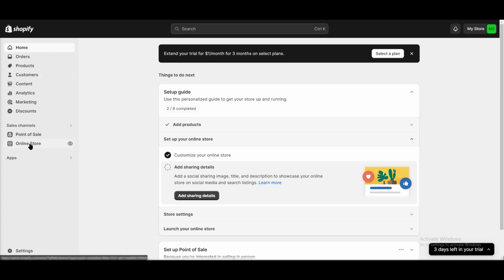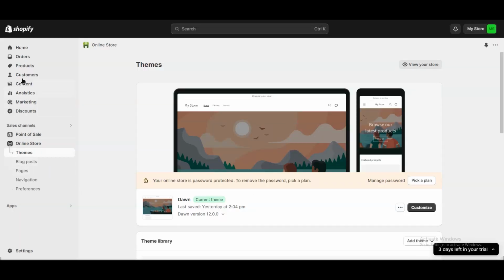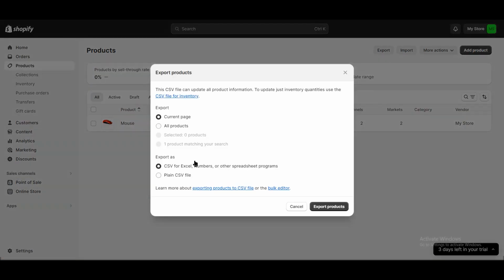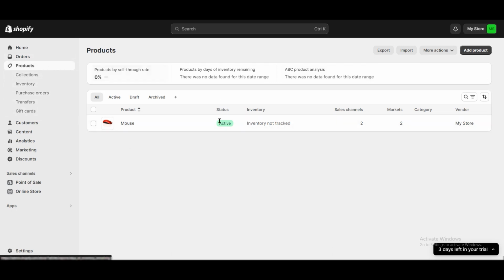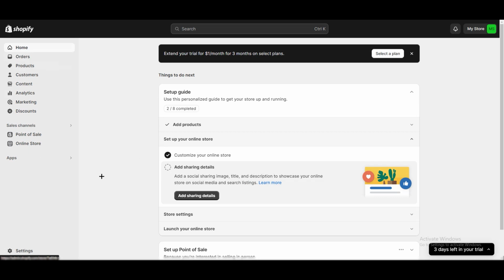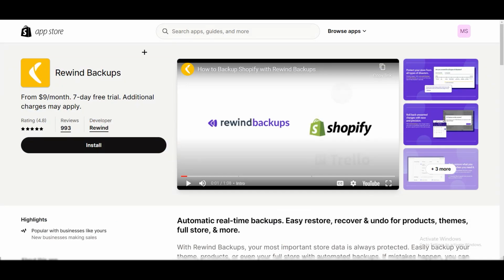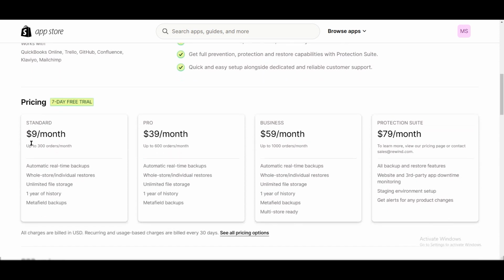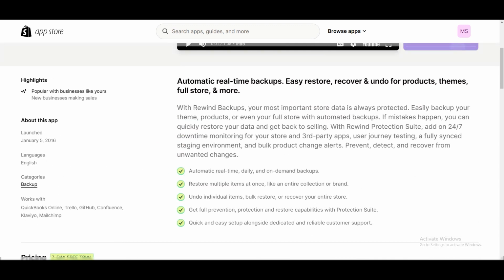How to Backup your Shopify Store in 2024